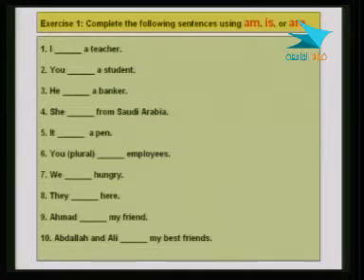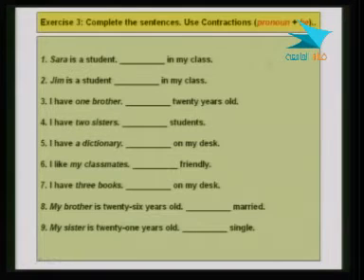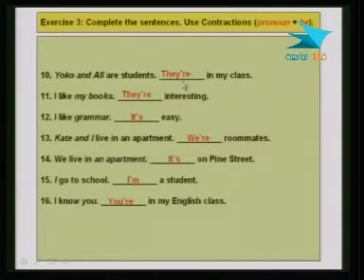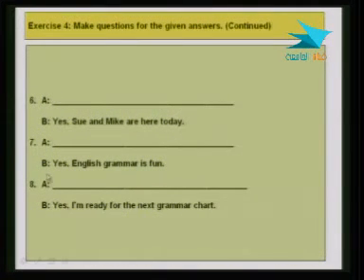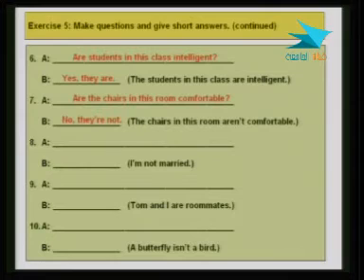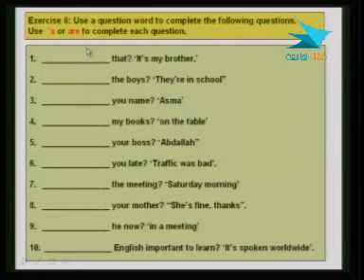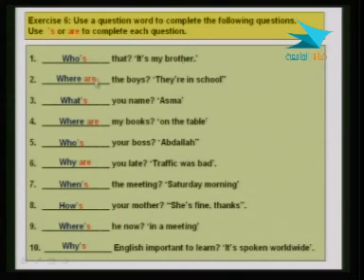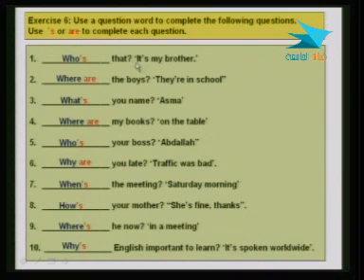إنجليزي 2 (نجل 141) محاضرة 8 من 30